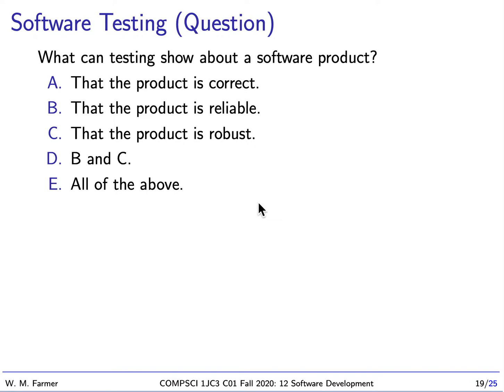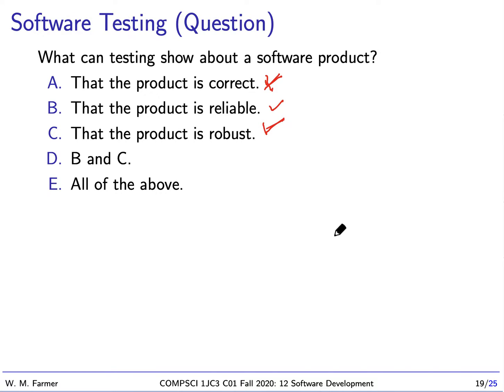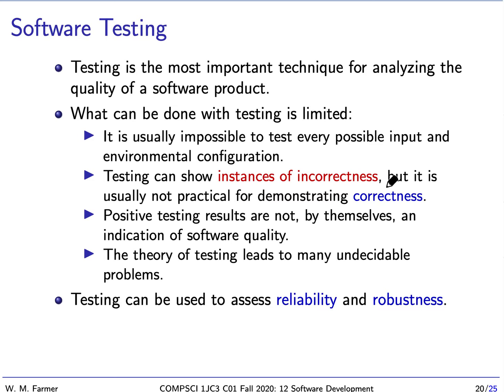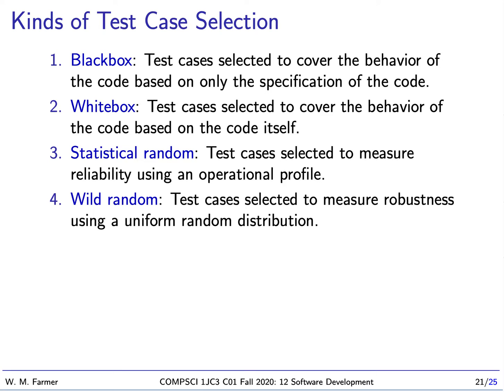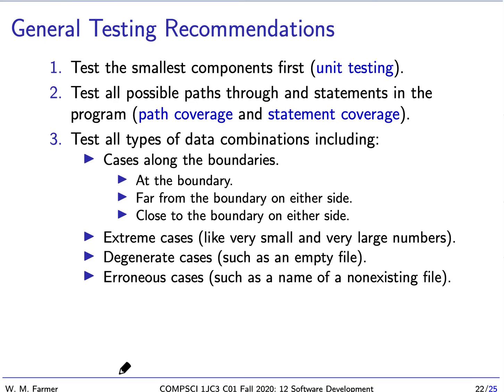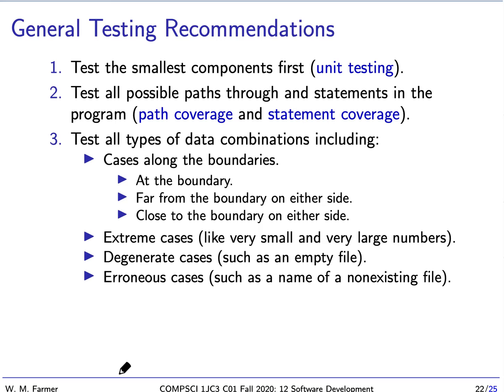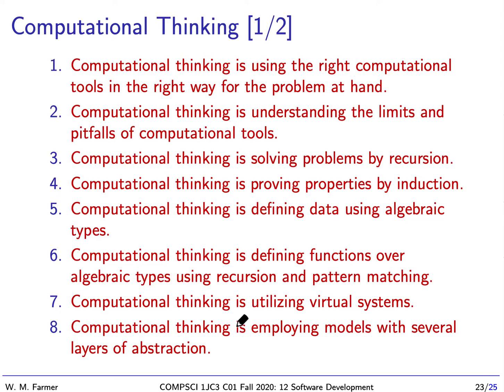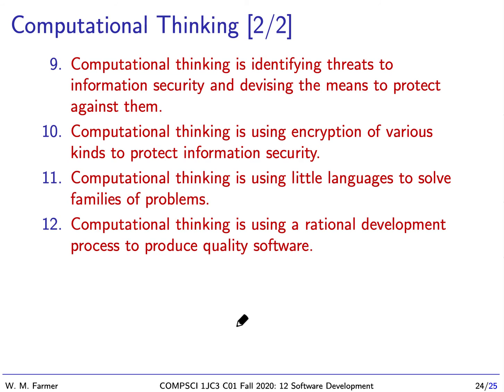12c Software Development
Lecture 12c for McMaster University undergraduate course COMPSCI 1JC3 (Introduction to Computational Thinking) Fall 2020.